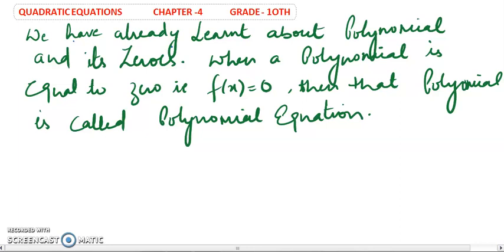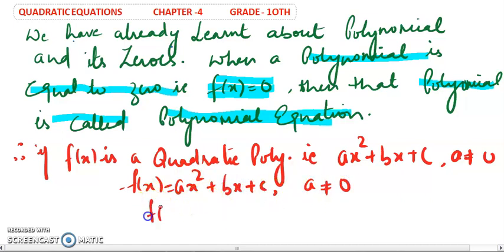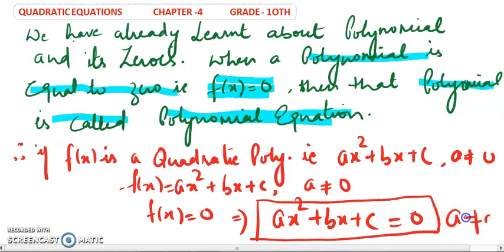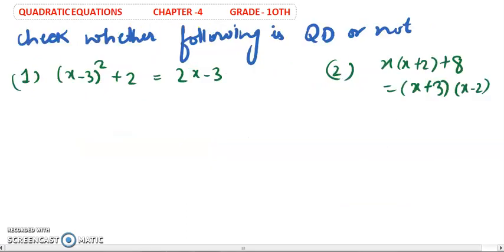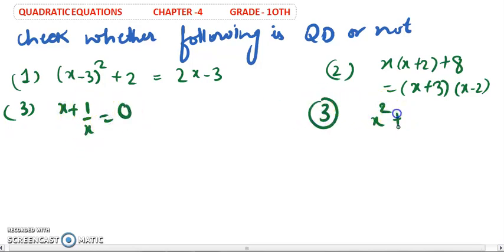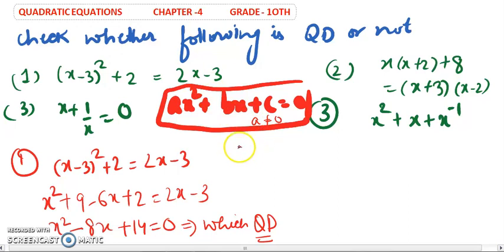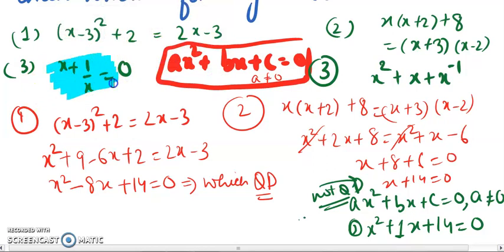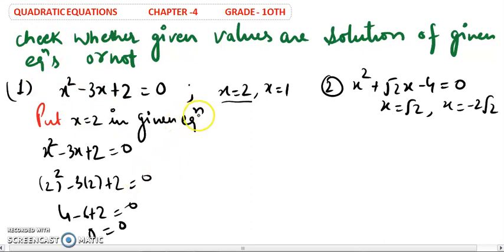Quadratic ( class 10th) introduction /L#1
please make one correction

x + 1/x.  is not a polynomial
but yes it is quadratic..

as  x + 1/x =0
take LCM

therefore it is quadratic